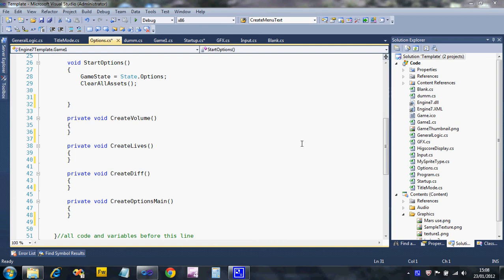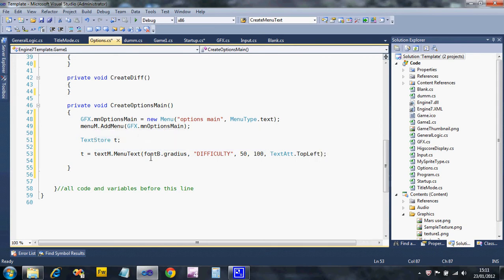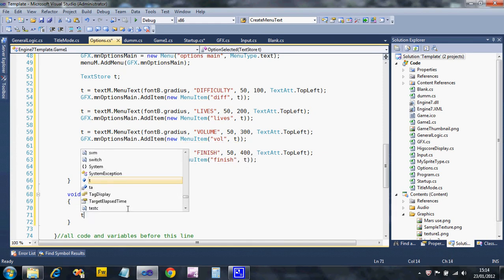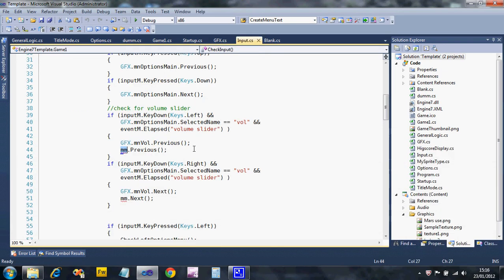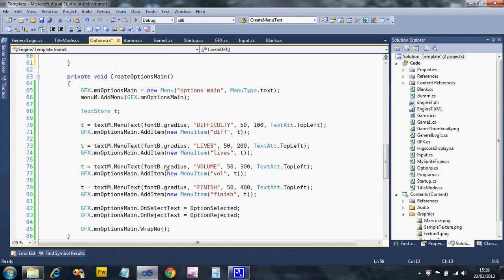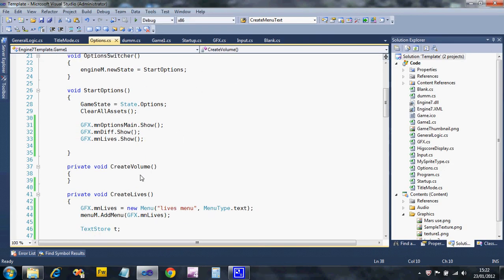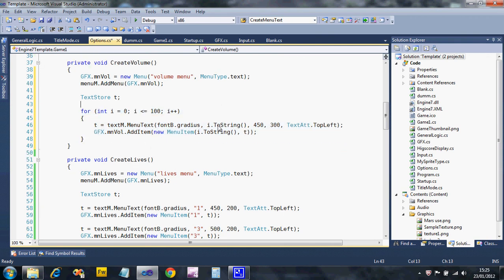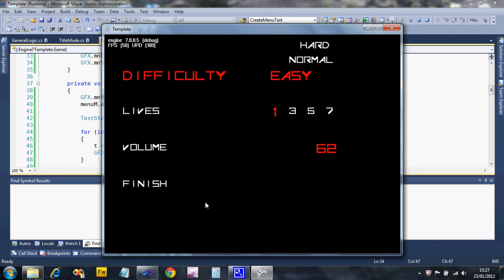Creating and displaying text menus for a basic options screen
Video shows you how to create a simple options screen using text menus. This involves setting up a main menu and several sub menus. It also shows you how to create a basic slider menu.